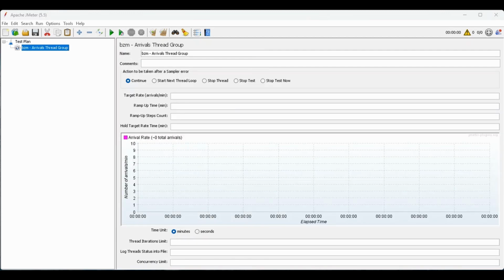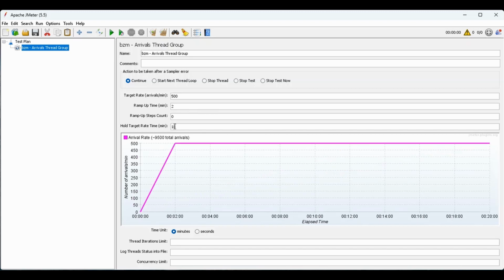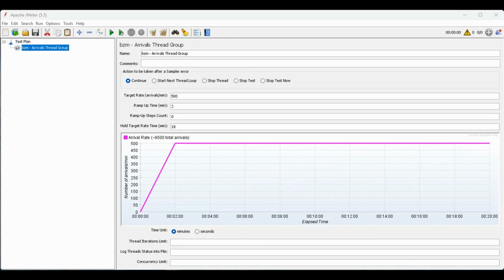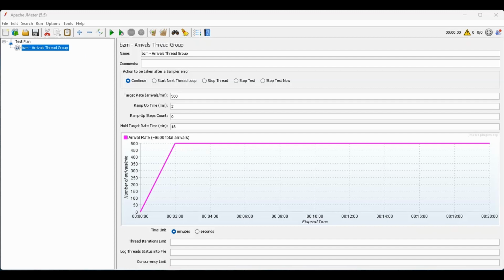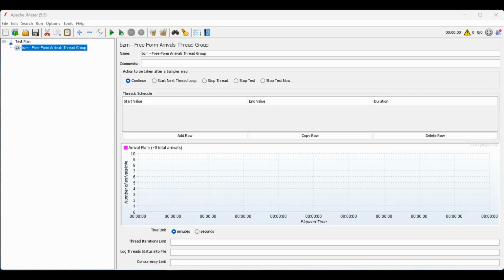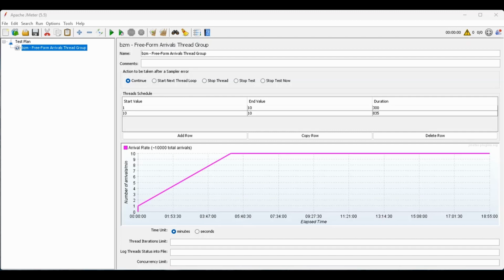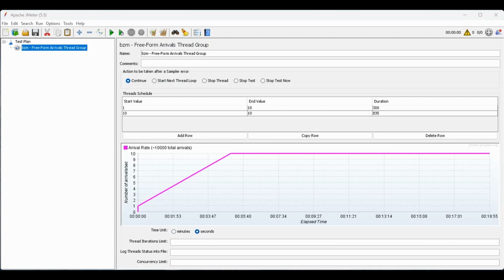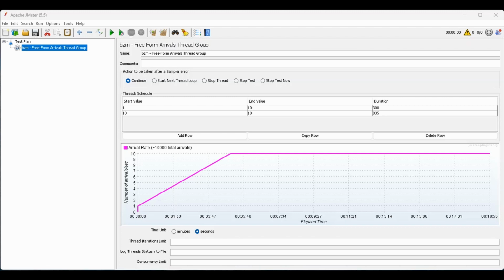JMeter Arrivals Thread Groups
The Arrivals Thread Group fundamentally differs from other advanced JMeter thread group types as it allows the test designer to set a rate by which the load test will continuously increase requests.  This facilitates an easy way to define an ever-increasing concurrency for the duration of a load test.